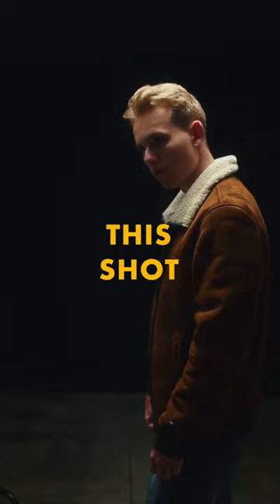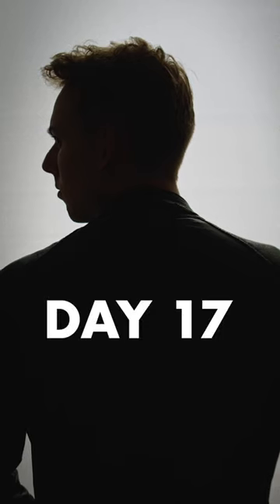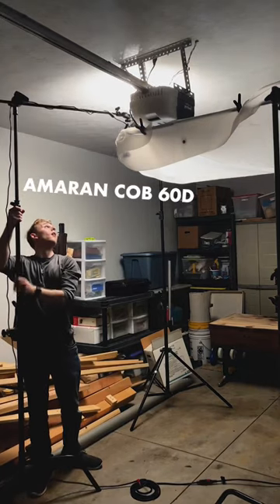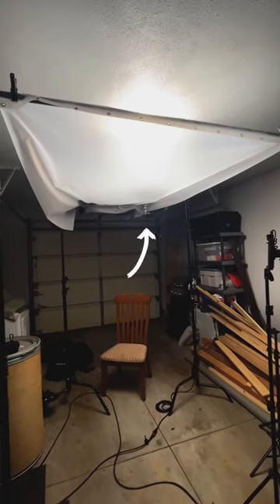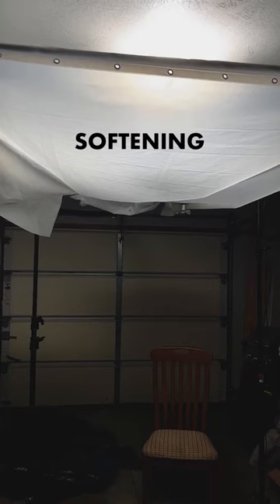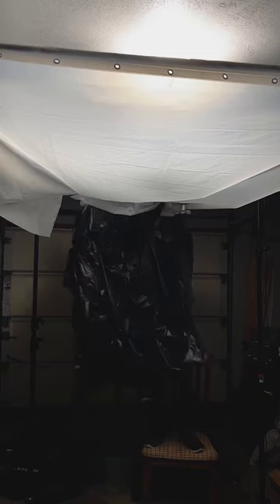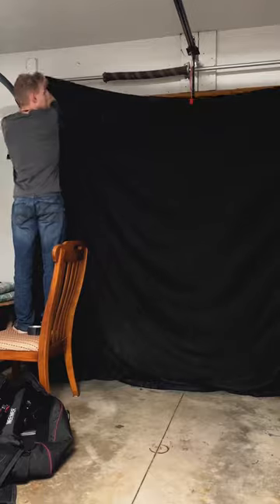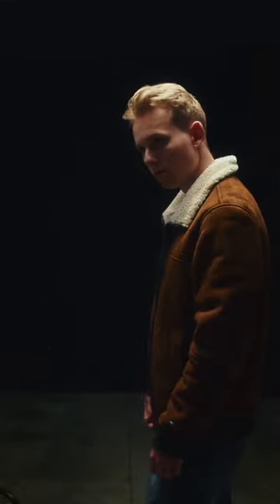Shower Curtains make the Best Diffusion for Lighting a Shot